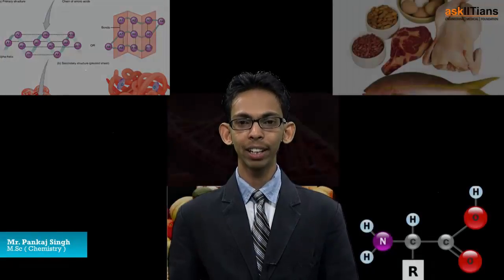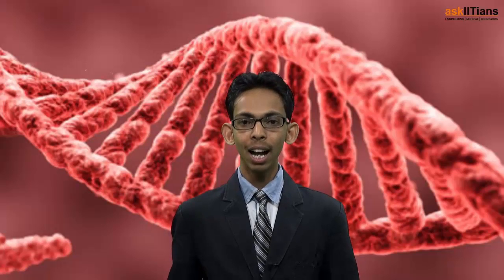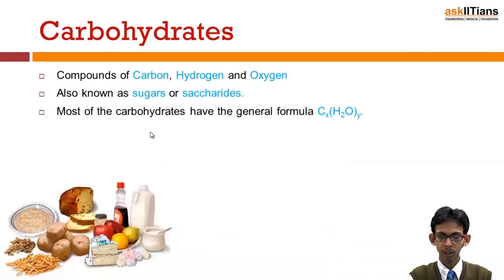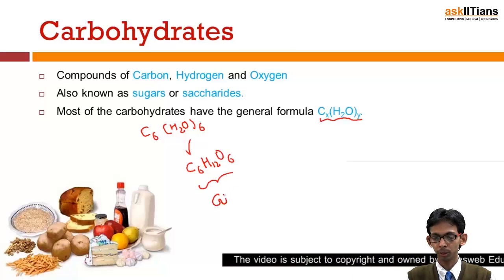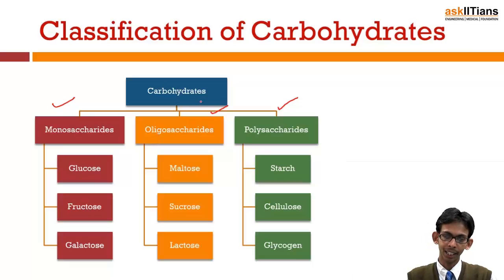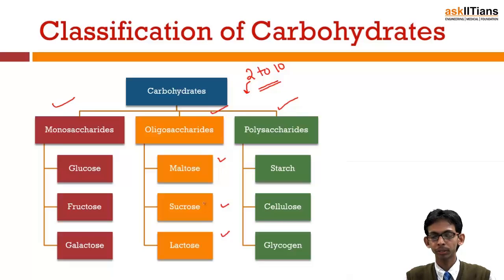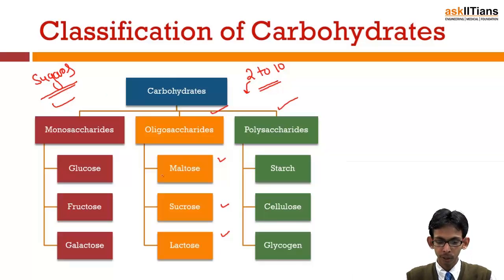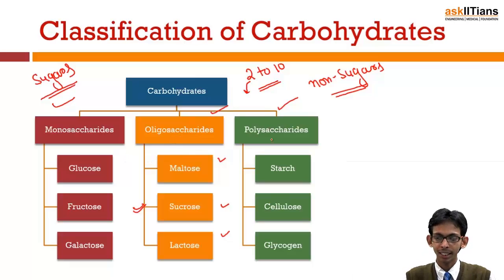Carbohydrates | Chemistry | Class 12 | IIT JEE Main + Advanced | AIPMT | askIITians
Pankaj Singh (askIITians Faculty ) explains the basics of carbohydrates including classification of carbohydrates, aldose and ketose, reducing sugars and non reducing sugars, monosaccharaides, disaccharides and polysaccharides.

Chapter Name - Biomolecules
Prepared by - Pankaj Singh, M.Sc., Delhi, 4 Years of Exp., Chemistry

This chapter covers Carbohydrates, Cyclic Structure of Monosaccharides, Amino Acids, Monosaccharides, Disaccharides, Proteins, Enzymes & Vitamins, Nucleic Acids

Buy this chapter and get all these features in one package:

1 Test paper with Video Solution - To Test your knowledge and to learn as how to answer the questions in exams